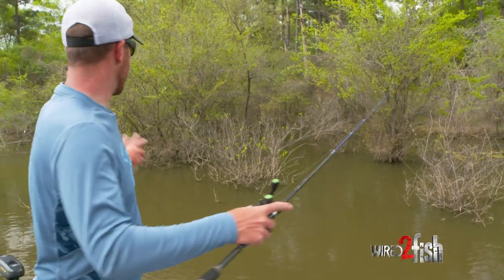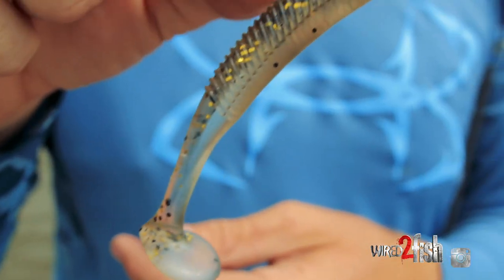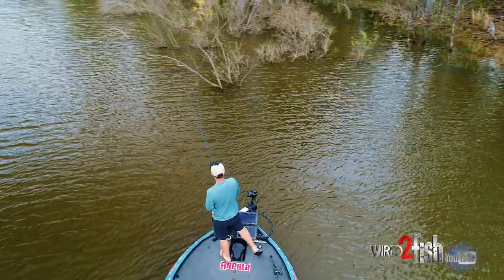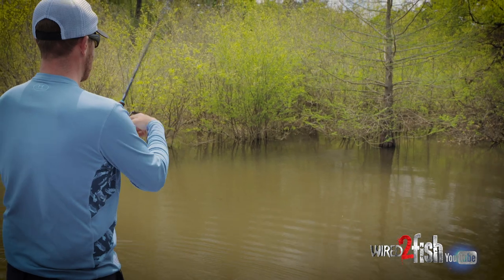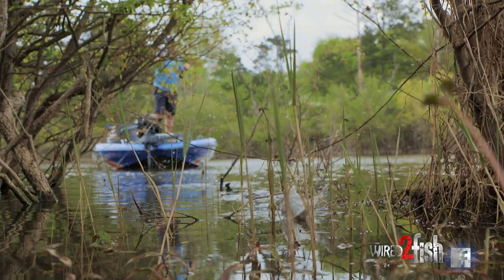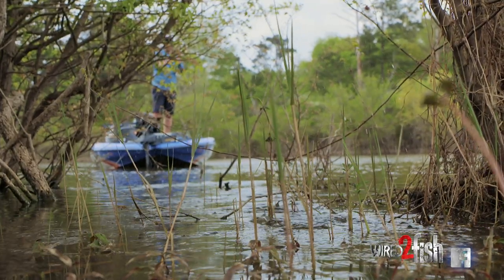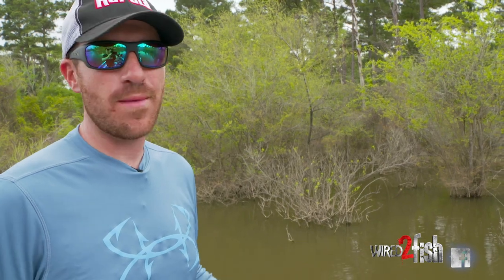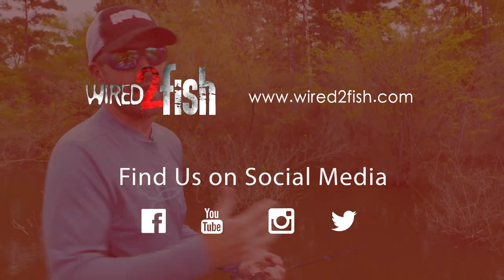2 Casting Methods to Become a Better Shallow Bass Angler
One of the fastest ways to become a better shallow water bass fisherman is through mastery of casting mechanics. Jacob Wheeler gave Wired2Fish an excellent flipping and pitching tutorial in this video and expands that lesson with 2 additional techniques: 1) the roll cast, and 2) pitch skip.

The purpose of both is to get baits into tight areas in and around cover -- think docks, flooded bushes, laydowns or any overhanging cover. Wheeler goes into detail on how to execute each with emphasis on the pitch skip, which allows you to skip baits in tight quarters deeper than any other technique. Whereas the roll cast uses wrist rotation, the pitch skip requires whole-body momentum and follow through to pull off.

Equipment is very important. Wheeler recommends rods in the 7-foot range and under when you're just getting started. He details how to calibrate your casting reel magnetic brake and tension dial for reduced backlashing, a key step when getting started.

Bottom line, both techniques excel at getting baits into exact spots in heavy cover with the pitch skip being best for hard-to-reach spots you couldn't otherwise reach. Couple this with a new style of lure and you're showing bass something they haven't seen which ultimately leads to a few more bites.